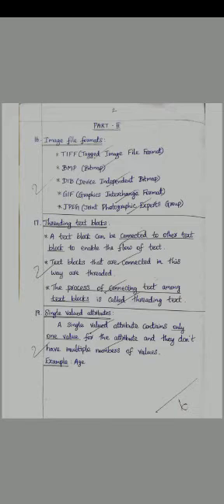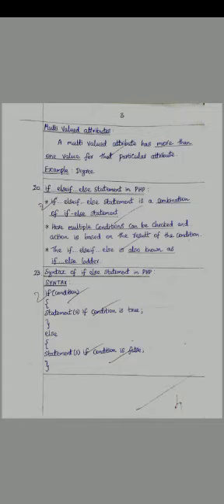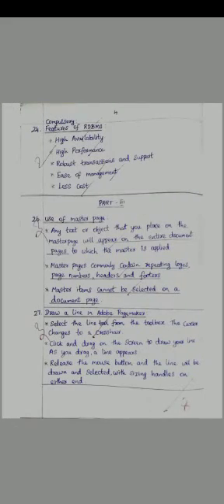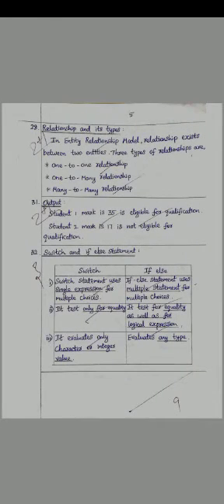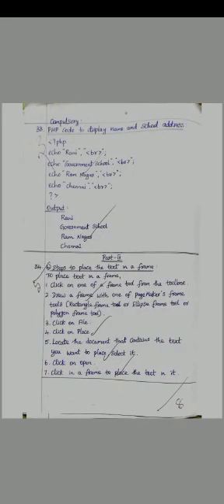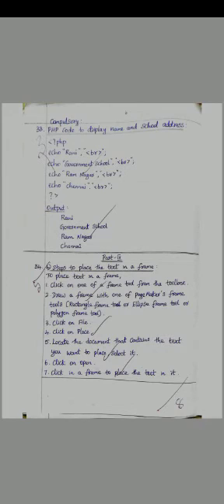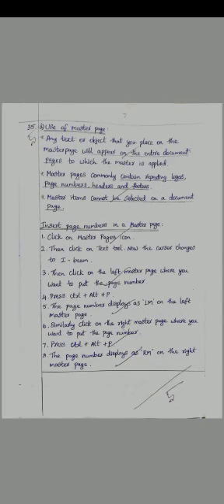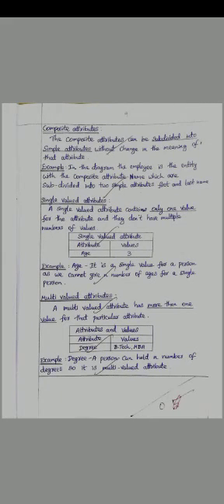12std Presentation tips computer applications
presentation tips
How to get centum in computer applications?